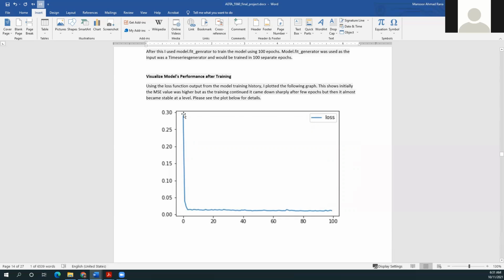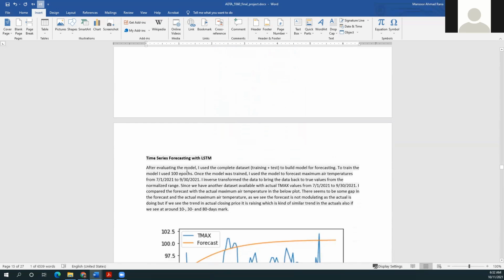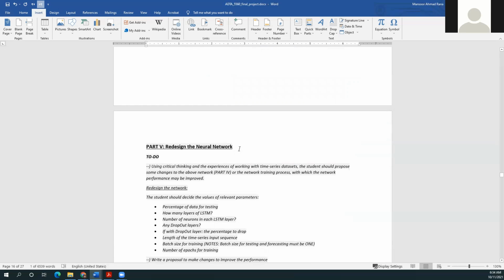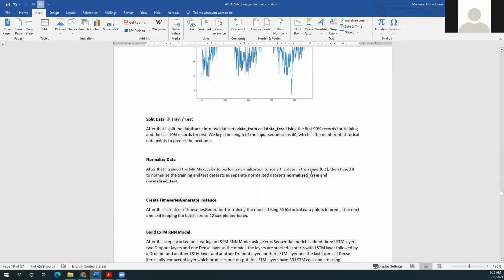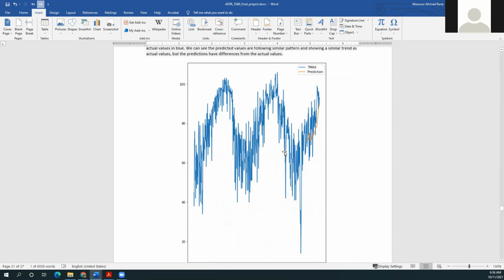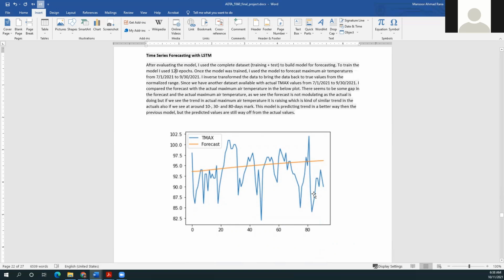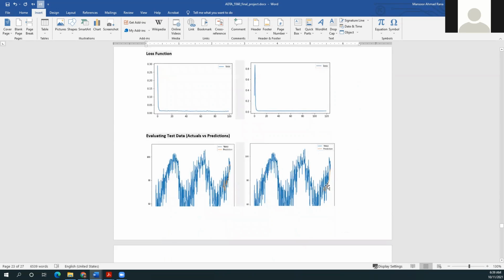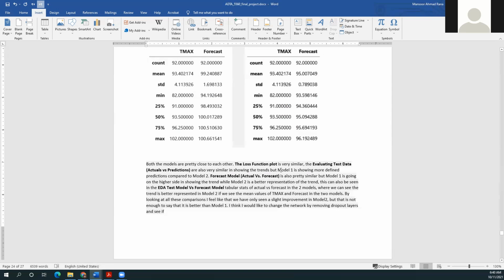Part 3 - ADTA5560 Final Project Presentation Mansoor Rana